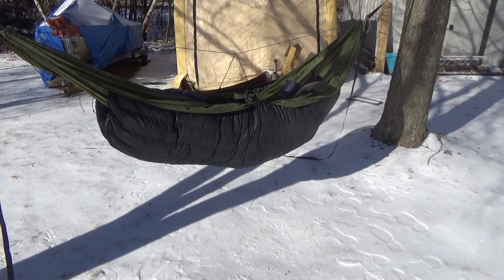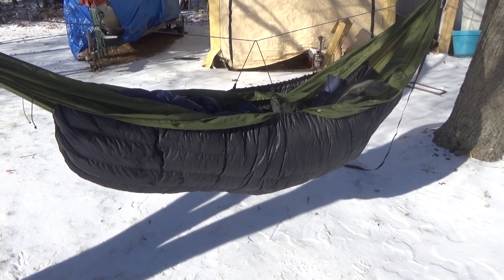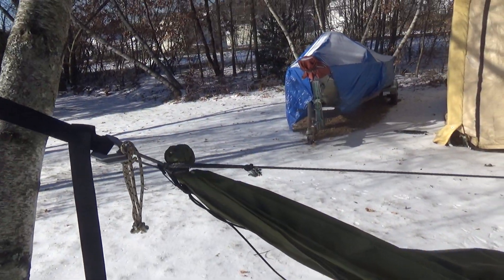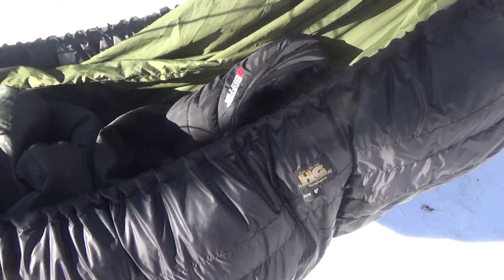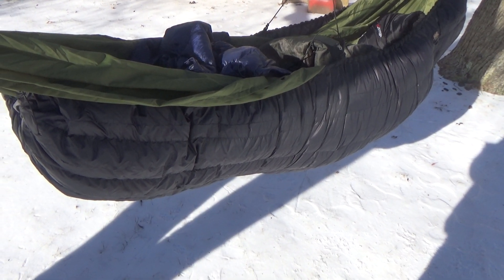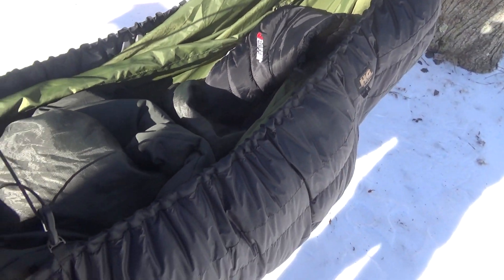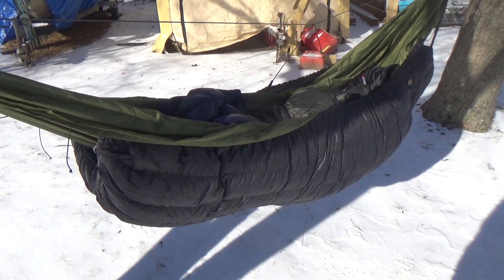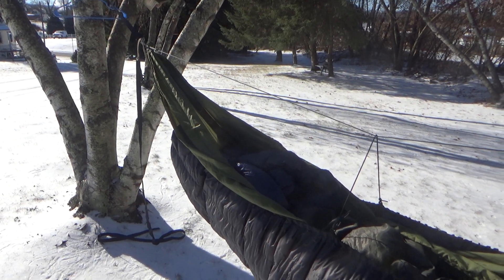Cold Weather Hammock Camping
This is my Budget Friendly hammock setup that will get you down to 0 degrees Fahrenheit for about $360 not including a tarp. Links to items are posted below.